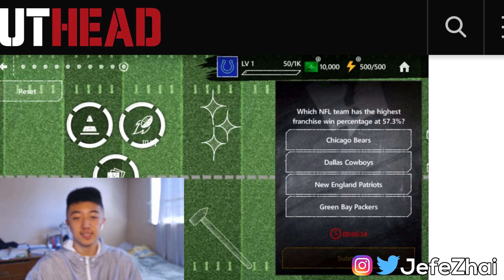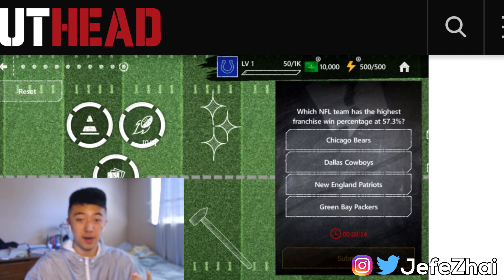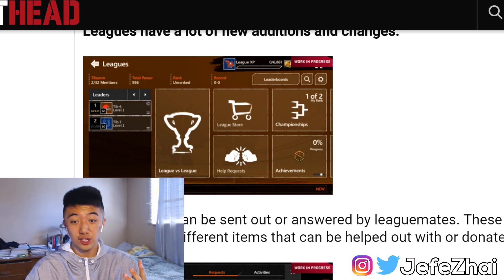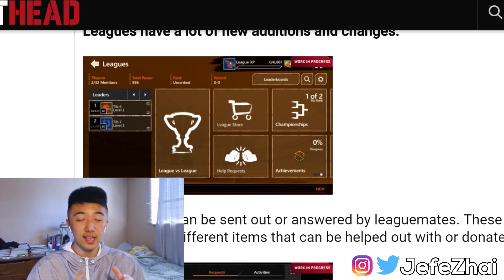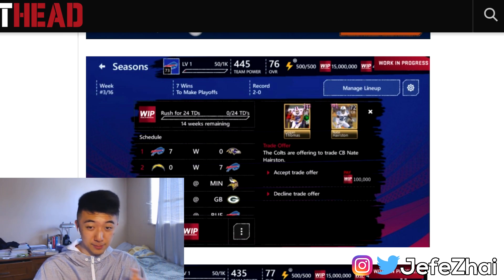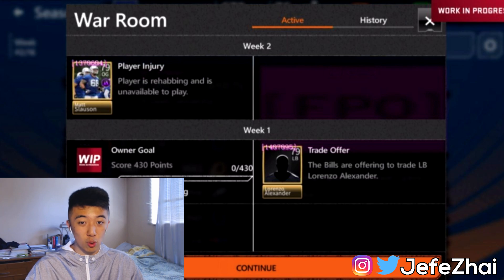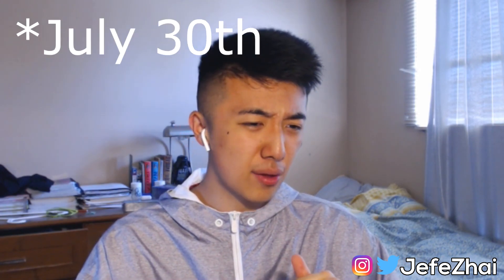FRANCHISE MODE ON MADDEN MOBILE 20 CONFIRMED! NEW GAME MODE LEAKED! LEAGUE VS LEAGUE UPGRADES!